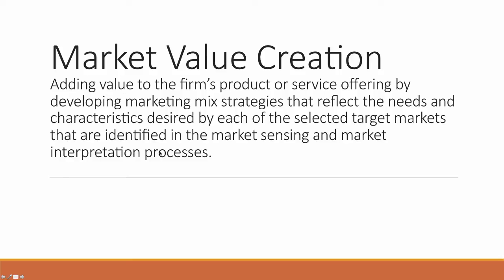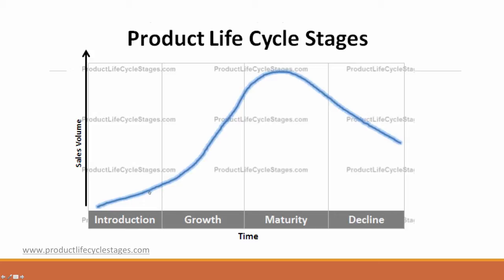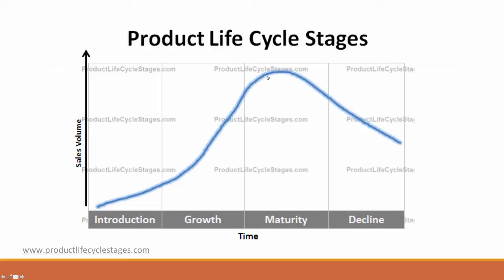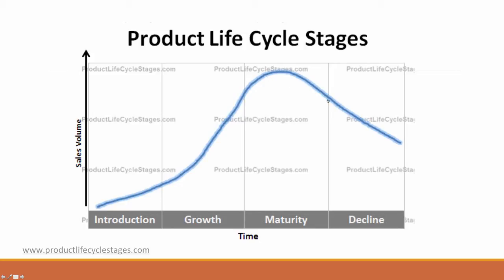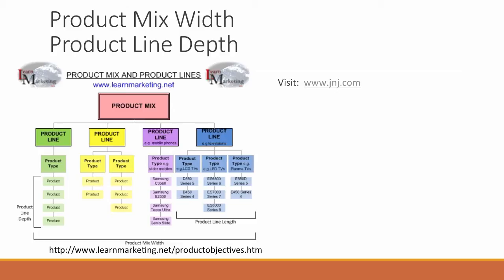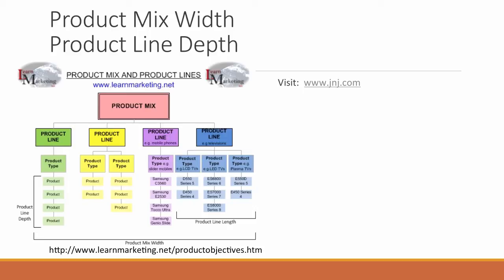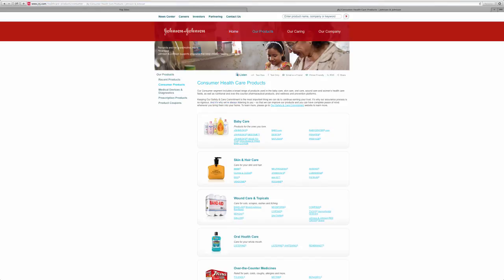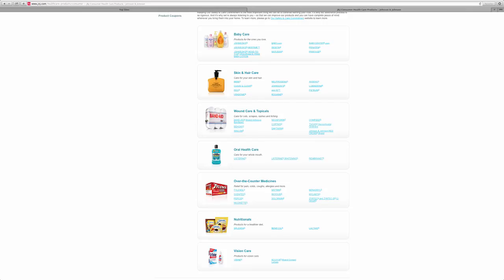Product Management - PLC and Product Lines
A review of the concepts of product life cycle, product mix width, and product line depth.

Table of Contents:

00:06 -
04:51 - Product Mix WidthProduct Line Depth